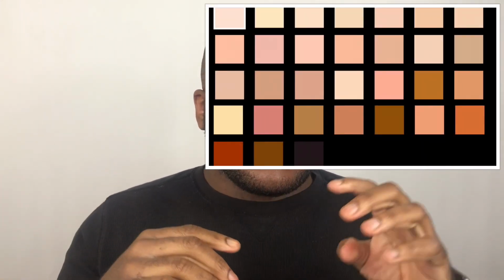NEW! Revlon PhotoReady Candid Foundation Review & Wear Test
Lets see if the New Revlon PhotoReady Candid Foundation is really good or not.  I havent tried a Revlon Foundation in so long so this should be interesting.

SNAP CHAT: DIAMANTEDUANE